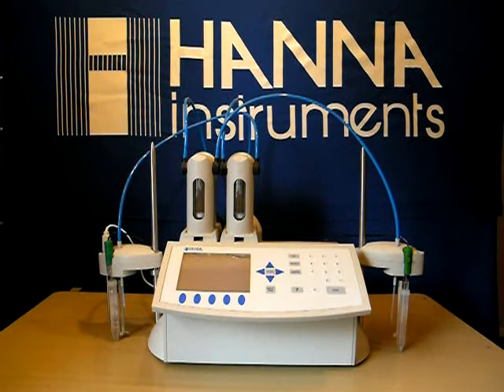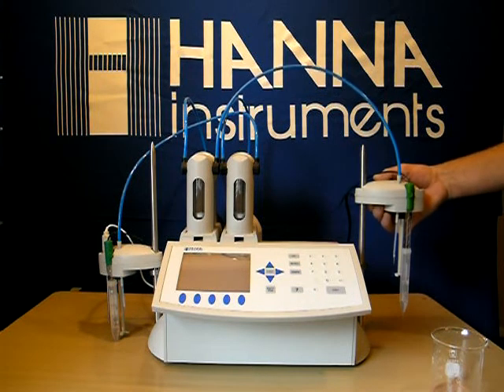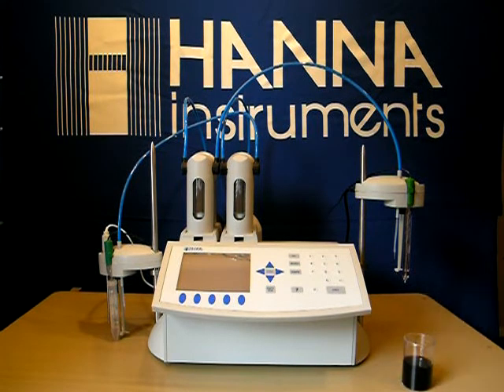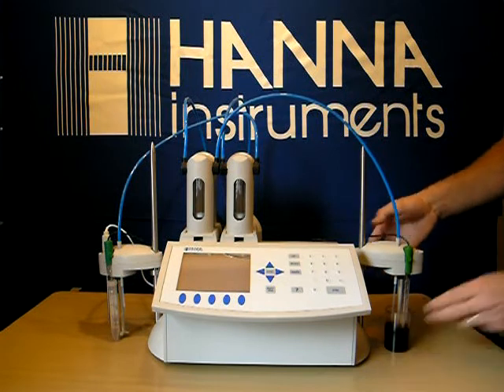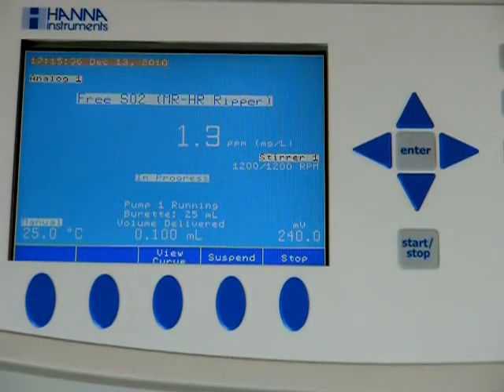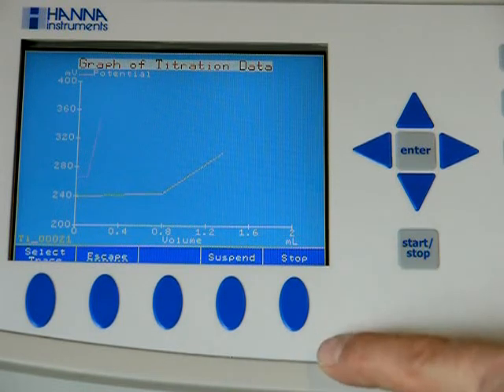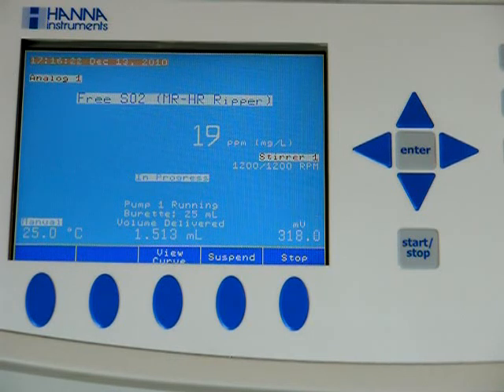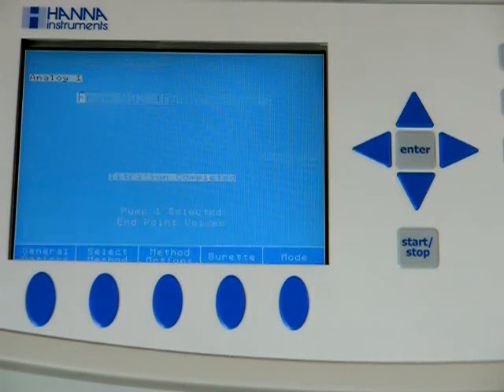902C - Free SO2 Testing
Testing Free SO2 using the Hanna 902C Auto Titrator